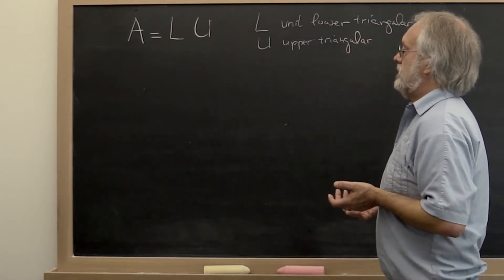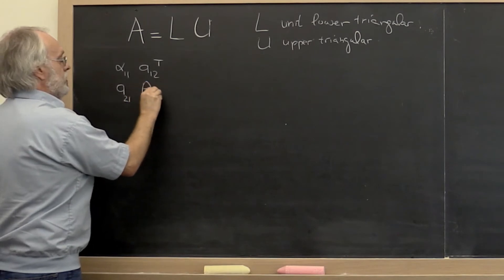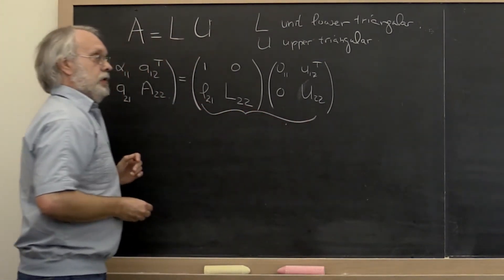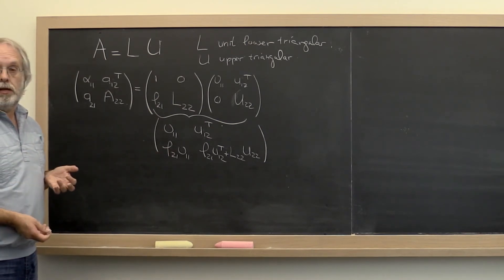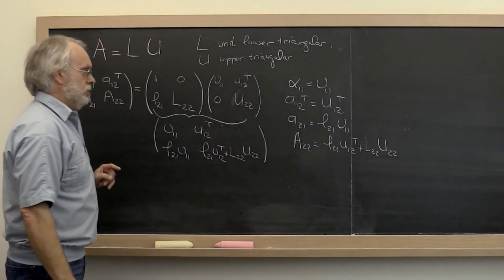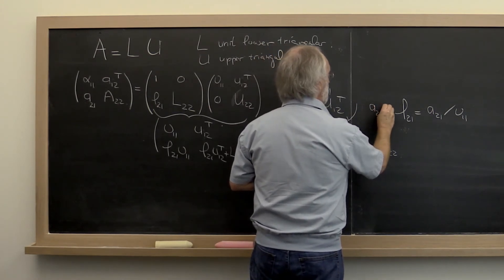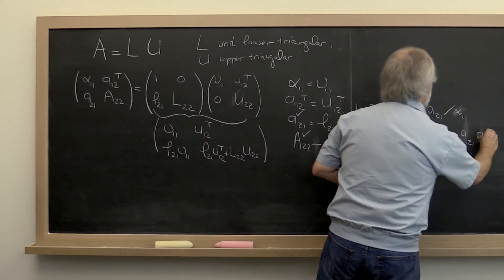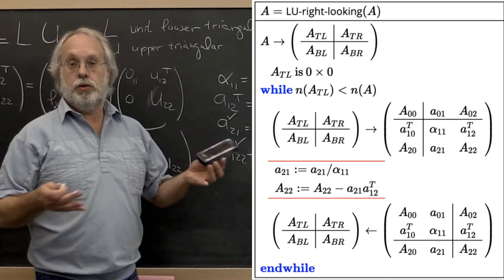5.2.2 LU factorization